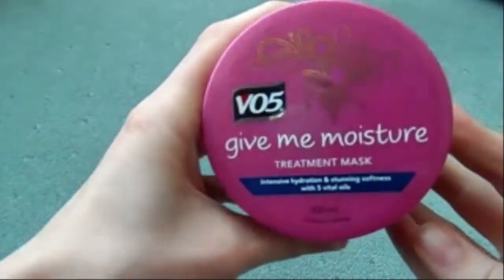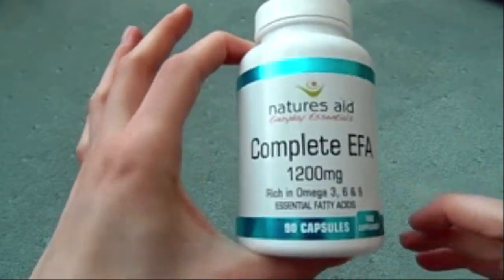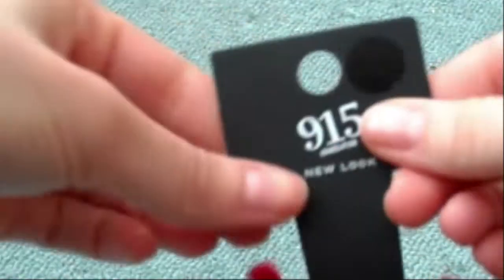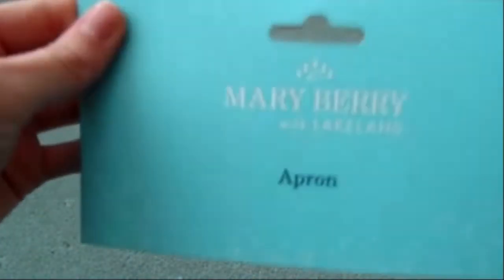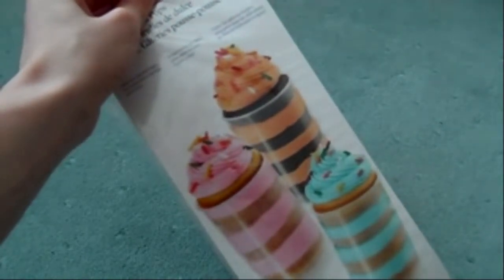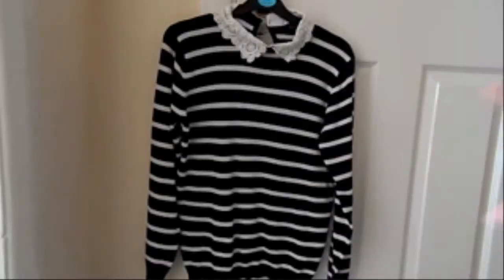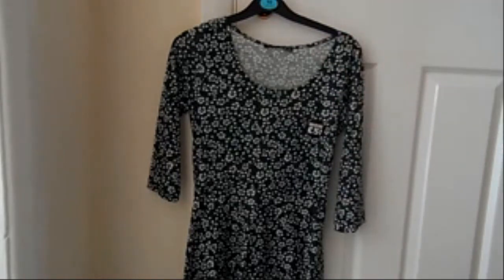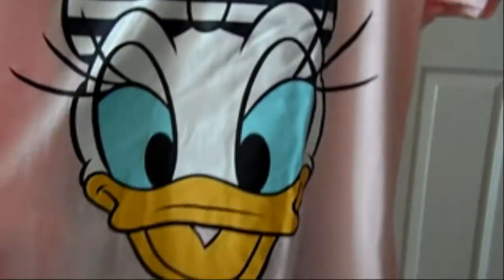Primark (And A Few Other Bits) HAUL | accentgirl100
Don't forget to:
Here I am bringing you the latest goodies I have bought from Primark, New Look, Boots and Lakeland. Hope you enjoy! Have you bought anything new lately? Let me know :D